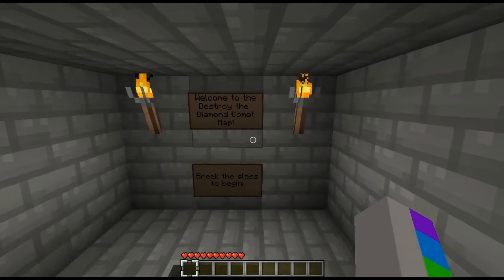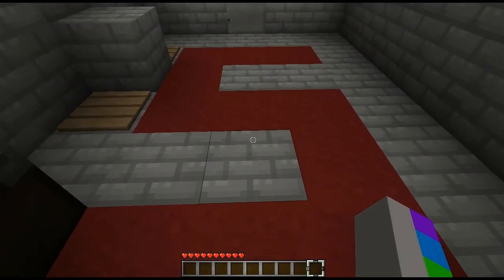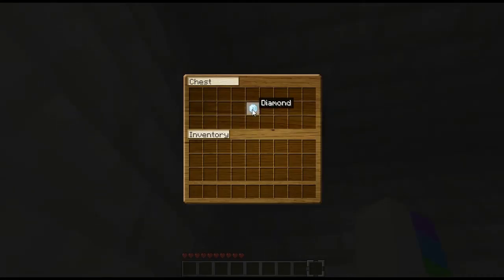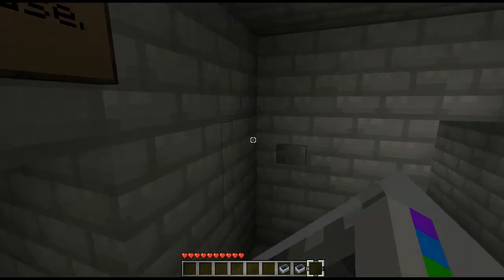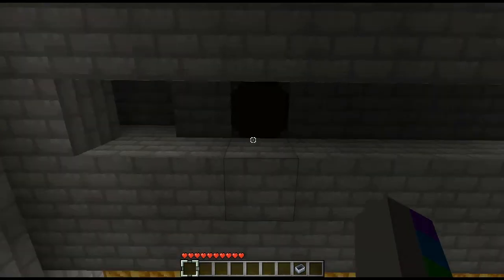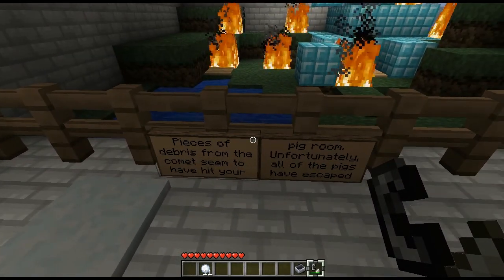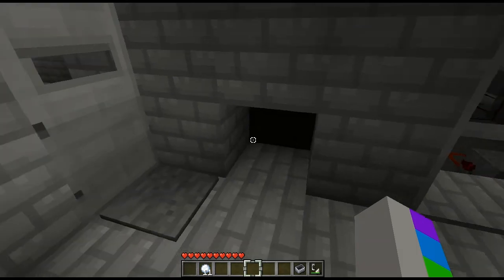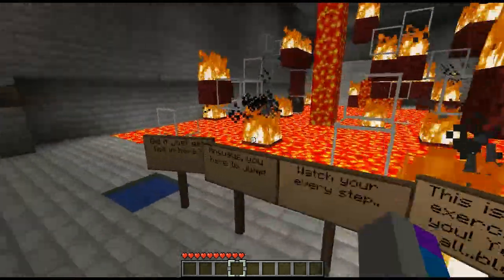Minecraft - Destroy The Diamond Comet Part 1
Welcome to this play-through of a new Adventure Map, This map was created by a user on mine-craft-forums called Munchable901 this is a great map and I hope you enjoy it.